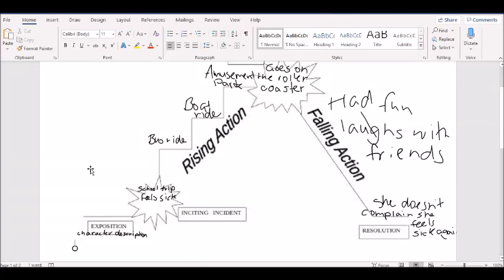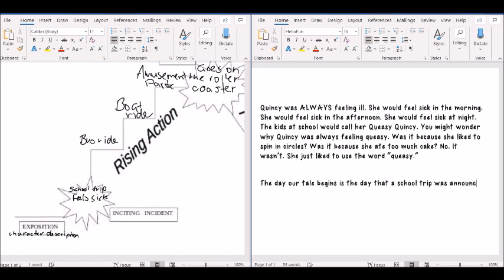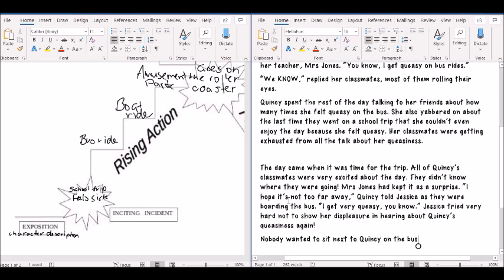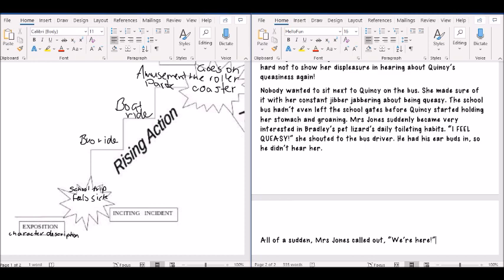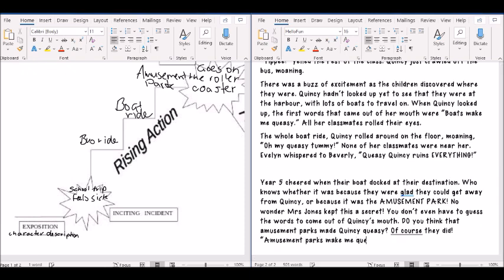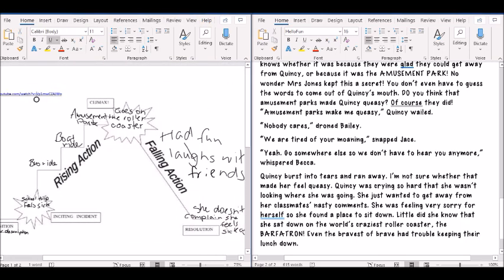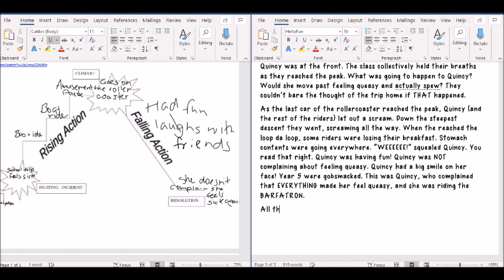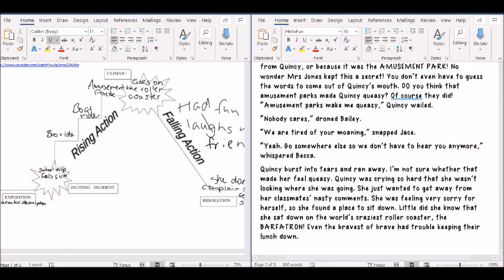Queasy Quincy plan to draft